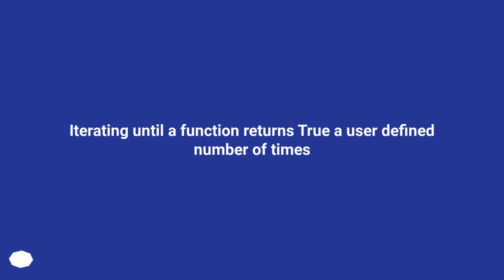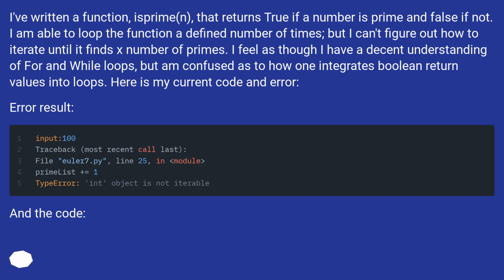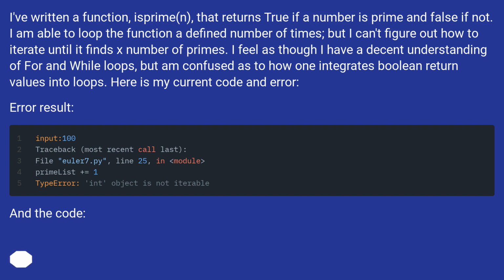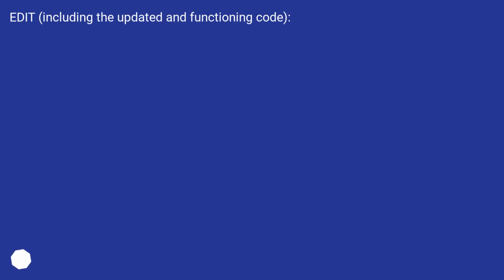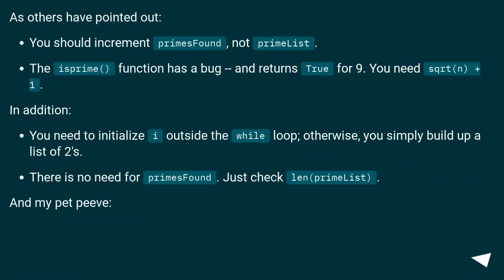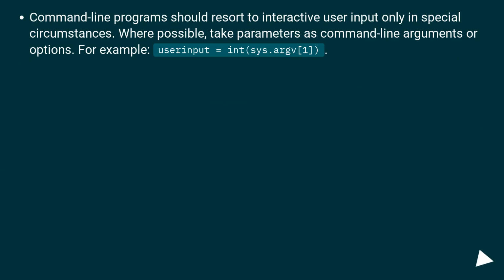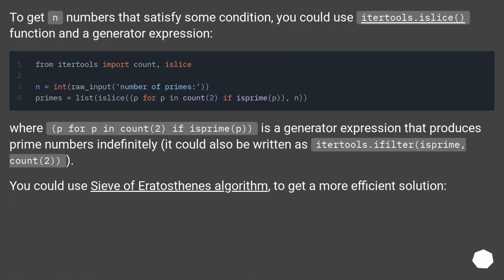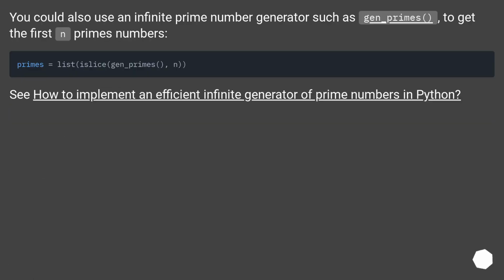Iterating until a function returns True a user defined number of times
Chapters
00:00 Question
01:39 Accepted answer (Score 1)
02:36 Answer 2 (Score 2)
03:10 Answer 3 (Score 2)
03:25 Answer 4 (Score 1)
04:49 Thank you

[How to implement an efficient infinite generator of prime numbers in Python?]